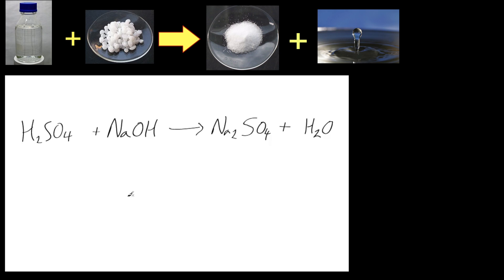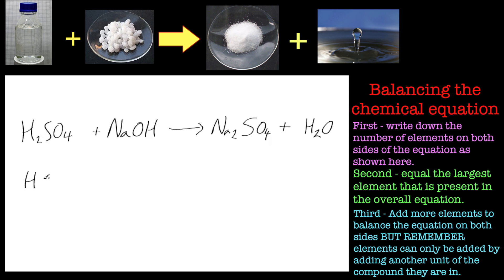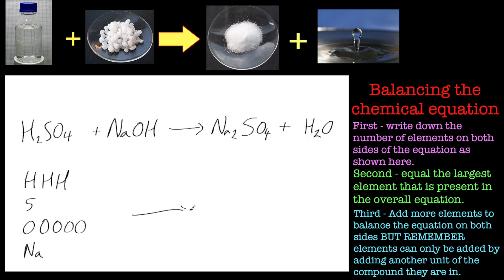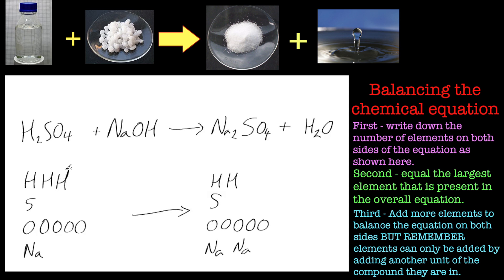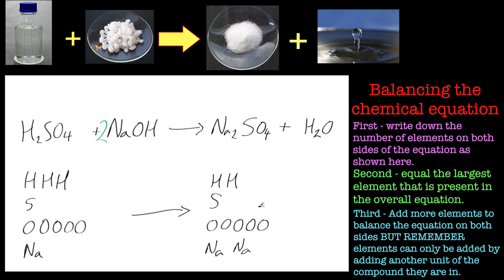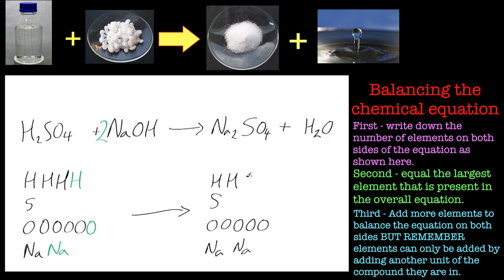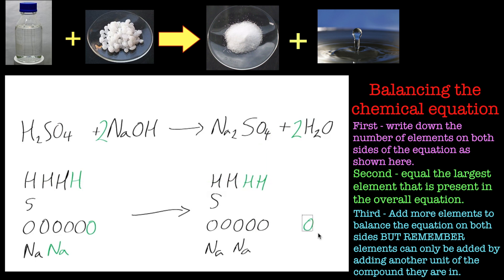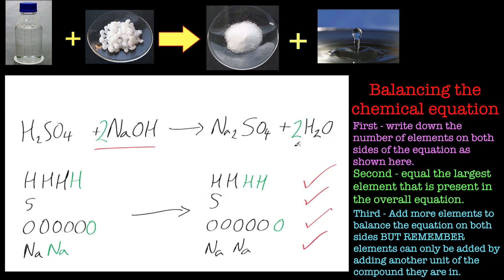Balancing Chemical Equations. Part 2 - Sulfuric Acid and Sodium Hydroxide.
In this tutorial we look at how to balance a chemical equation for the reaction of sulfuric acid and sodium hydroxide.